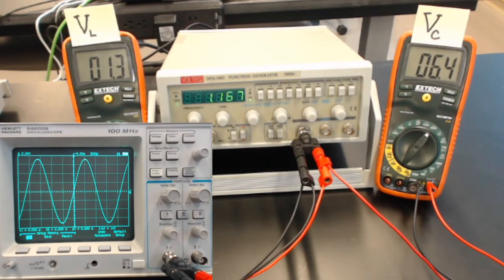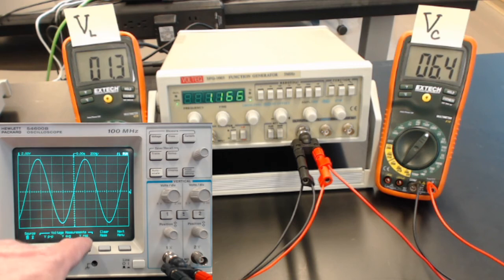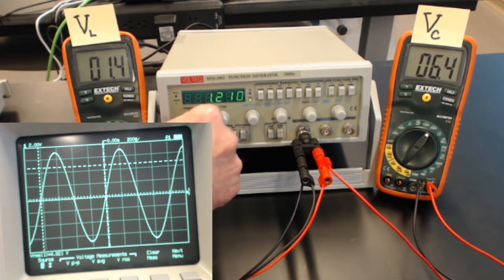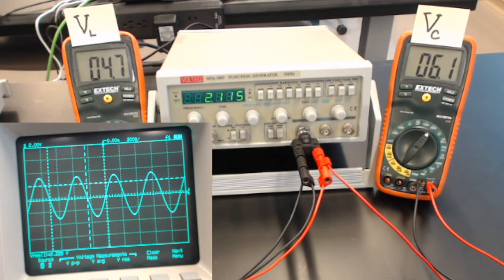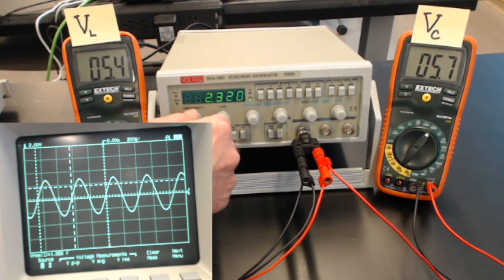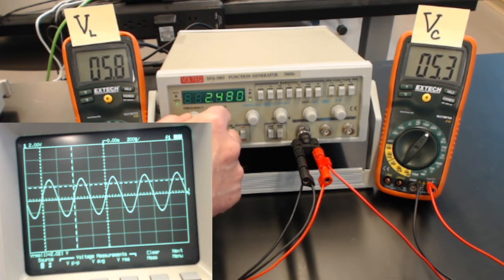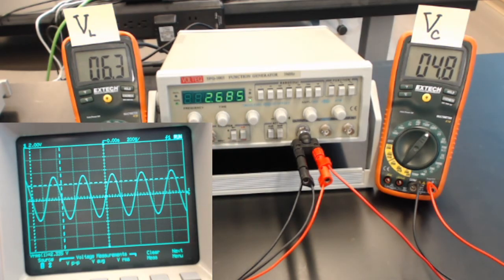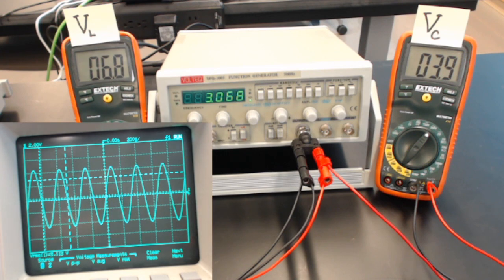10.16. Collecting Data for Method 2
Collecting data to locate the resonance using the second method (and can be used as well with the first method).